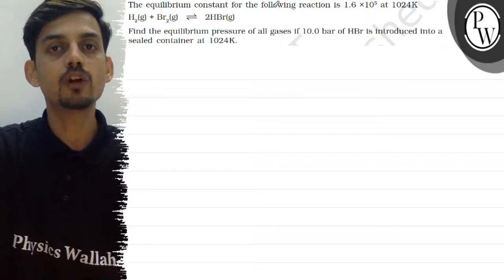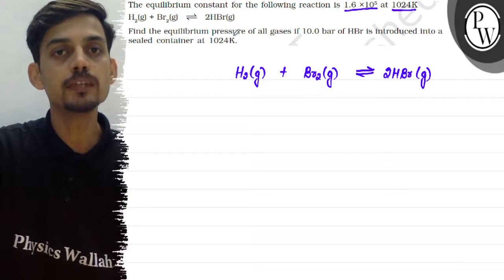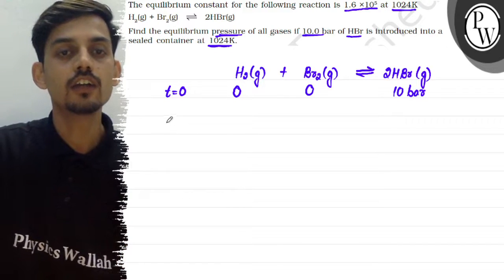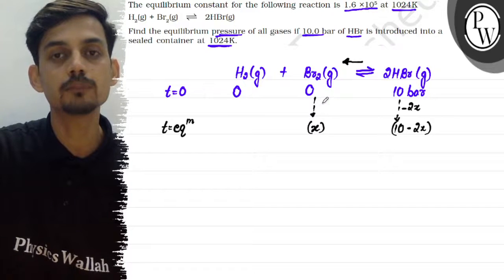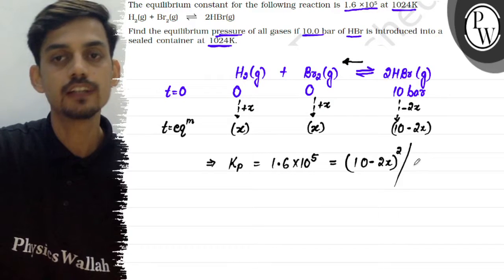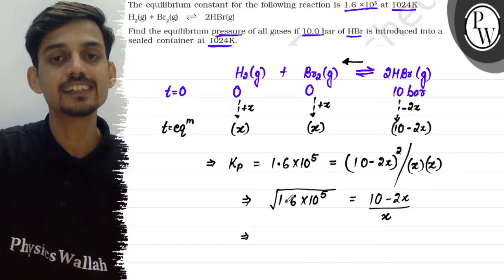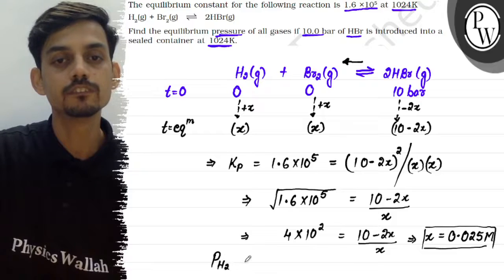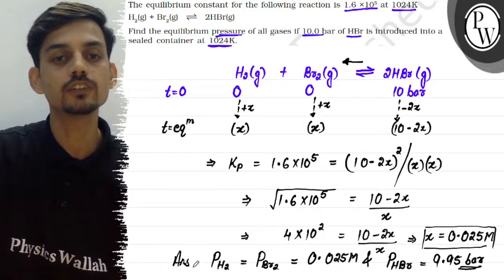The equilibrium constant for the following reaction is \( 1.6 \time...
The equilibrium constant for the following reaction is \( 1.6 \times 10^{5} \) at \( 1024 \mathrm{~K} \) \( \mathrm{H}_{2}(\mathrm{~g})+\mathrm{Br}_{2}(\mathrm{~g}) \rightleftharpoons 2 \mathrm{HBr}(\mathrm{g}) \)
P
Find the equilibrium pressure of all gases if \( 10.0 \) bar of \( \mathrm{HBr} \) is introduced into a
W sealed container at \( 1024 \mathrm{~K} \).